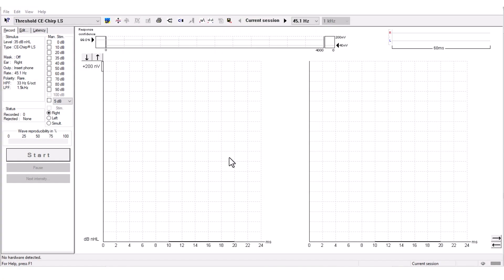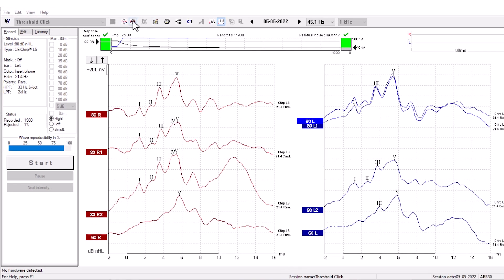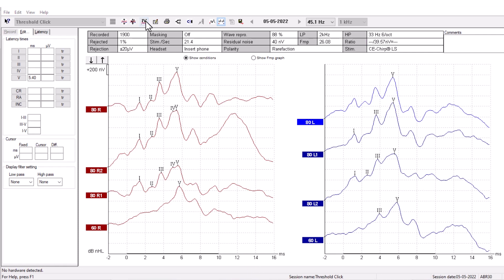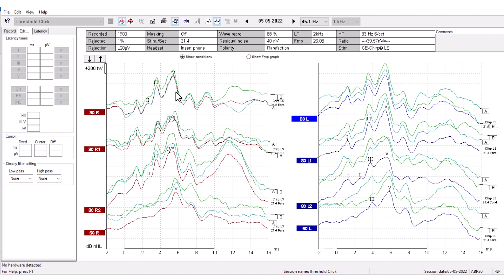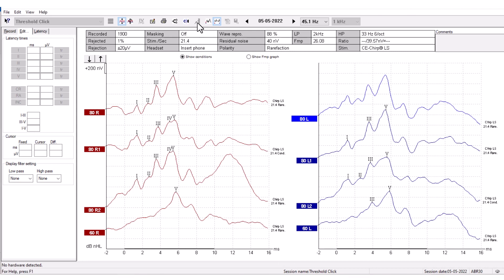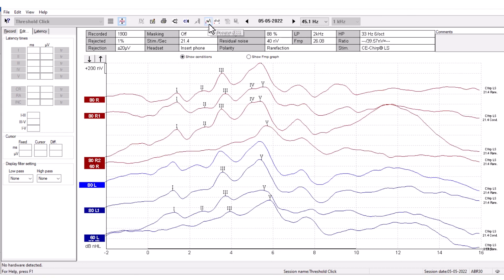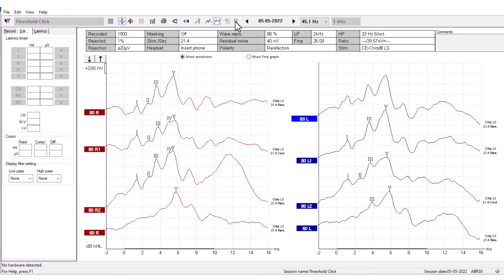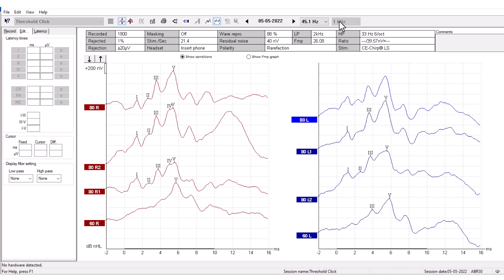How to use the top panel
This is how to navigate and use the top panel in your Eclipse software.